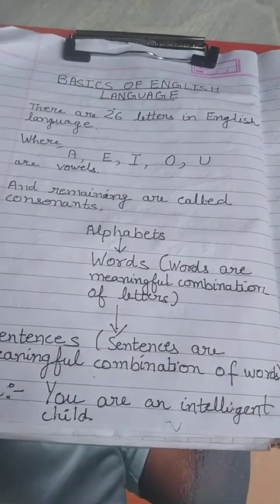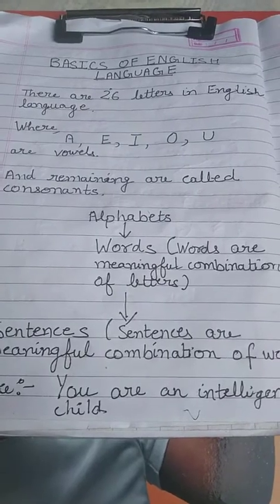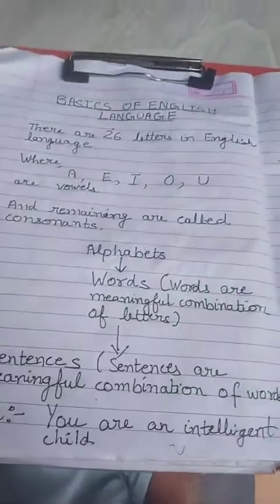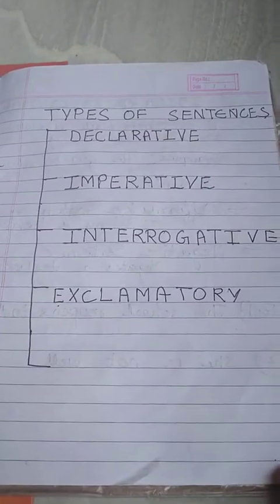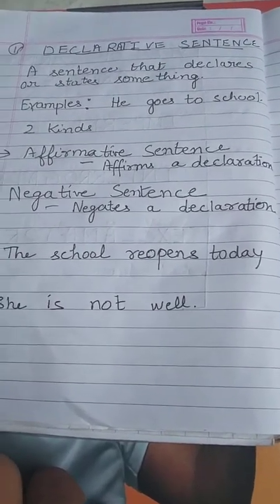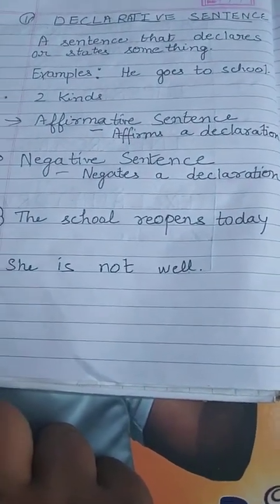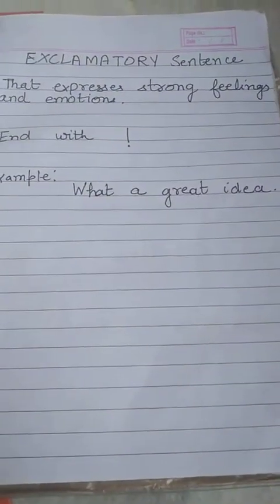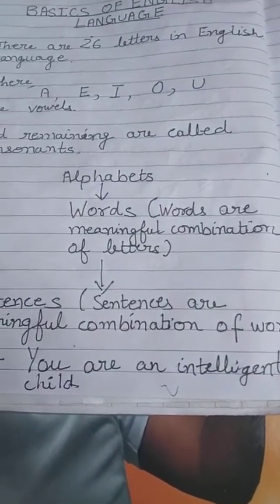Class 7 English Lang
Sentence